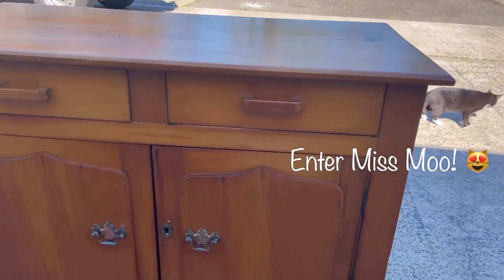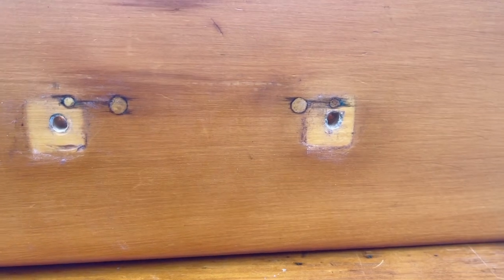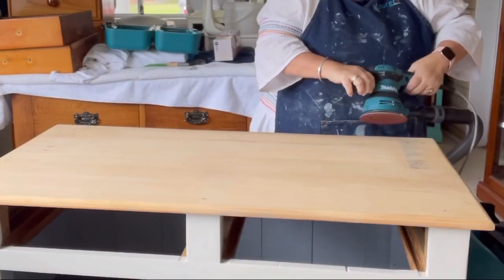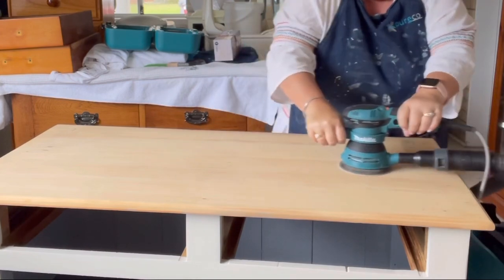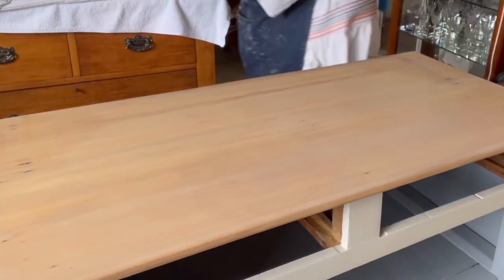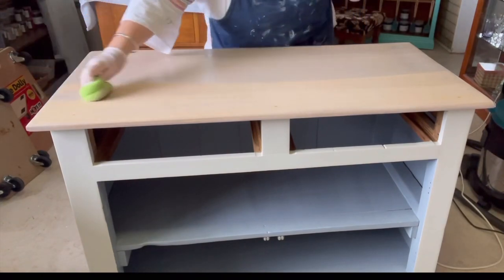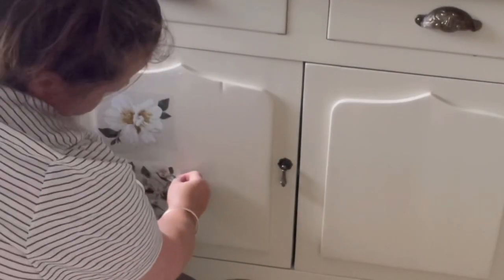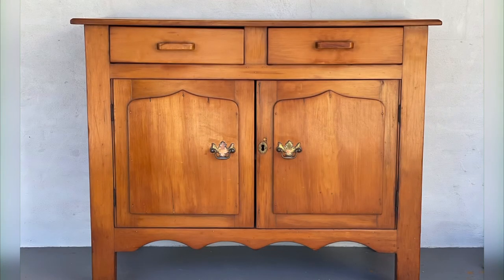Antique kauri pine buffet makeover | furniture flip | re-design with Prima | Pureco | mineral paint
Today’s video was a lot of fun with a few challenging steps along the way.